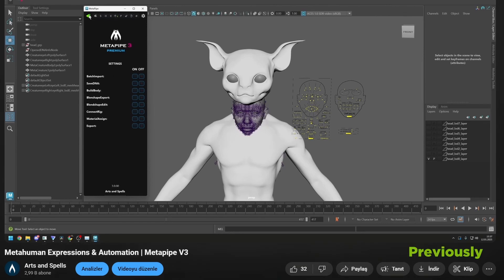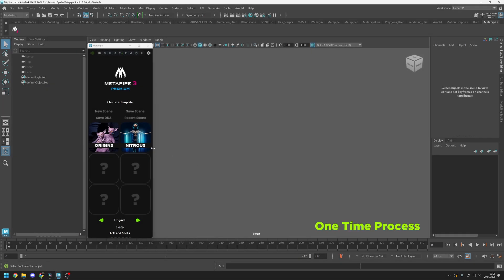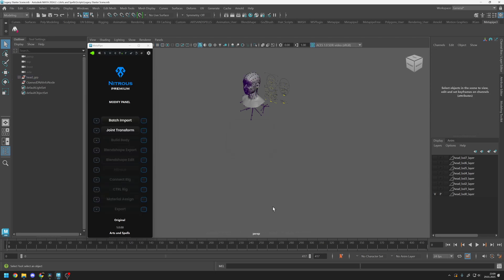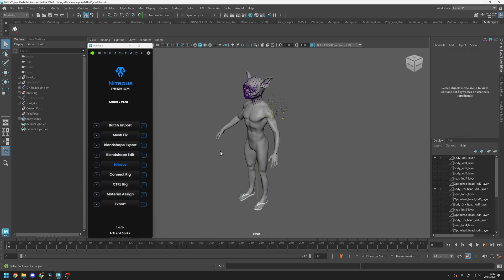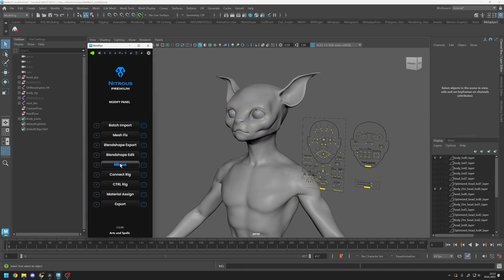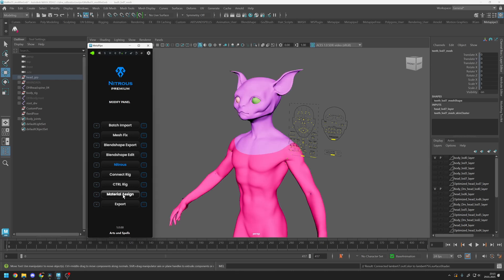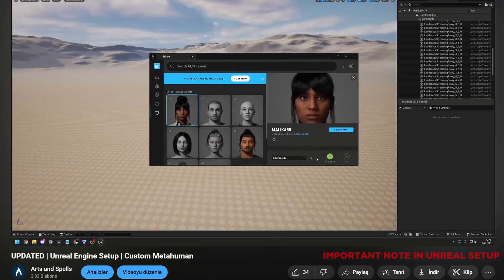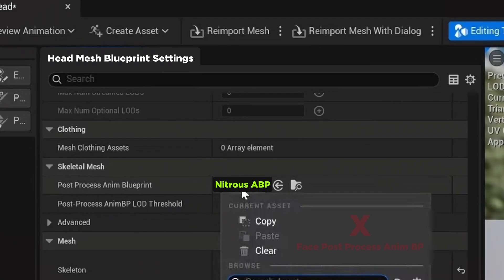Reducing Joints | Metahuman Cinematic Optimization | Nitrous